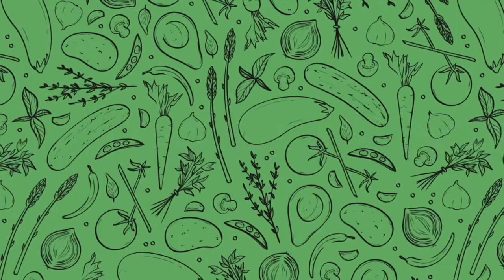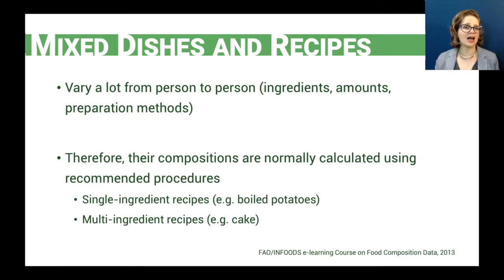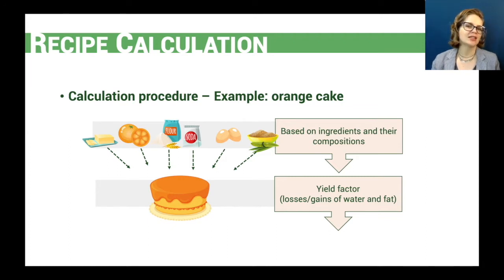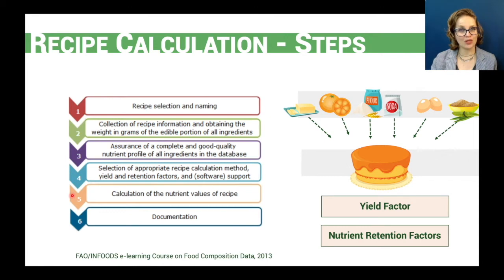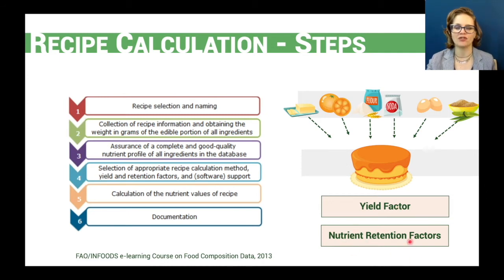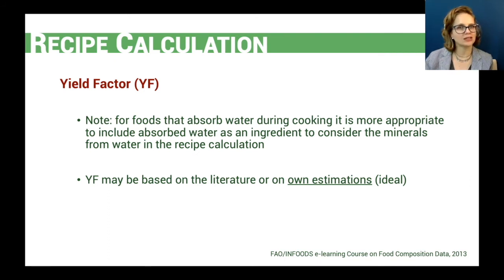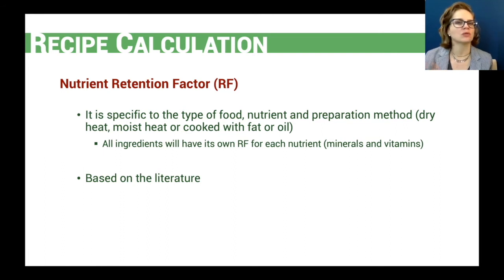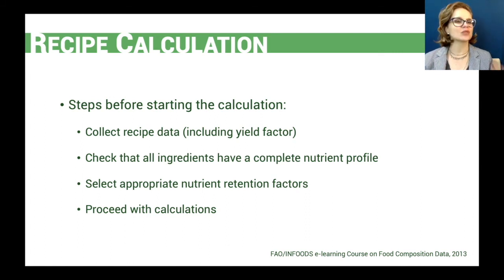Principles of Recipe Calculation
Recipe calculation, using appropriate procedures, represents a feasible approach to improve the availability of foods as consumed in Food Composition Tables and Databases.

This video introduces the principles of recipe calculation and outlines the steps for calculating the nutrient content of multi-ingredient recipes.

🔗Link to download the EuroFIR document including the average values for Nutrient Retention Factors by food group

*Index
00:00 Introduction
00:42 Food included in FCTs
01:43 Mixed dishes and recipes
02:57 Recipe calculation
09:34 Recipe calculation - Yield factor
12:19 Recipe calculation - Nutrient retention Factor
15:33 Recipe calculation - Mixed method
18:25 Final

Hi, my name is Fernanda Grande and I am a nutritionist working with food composition data and databases. I have created this Chanel - Food Composition Explained - and a in 2020 to share knowledge and experiences on this topic with both data users and compilers. The content provided is based on publications, standards and guidelines stablished by the International Network of Food Data Systems (INFOODS).

And if you have any questions or topics that you would like me to cover, don't hesitate to write them in the comments below 👇🏼